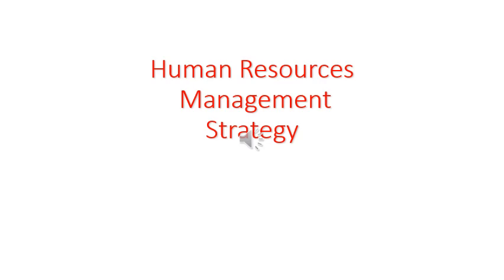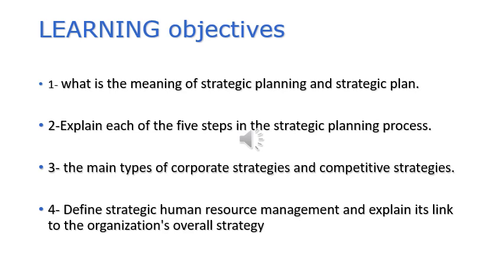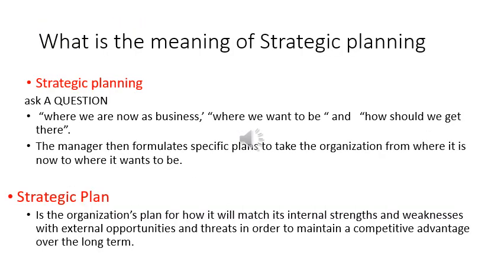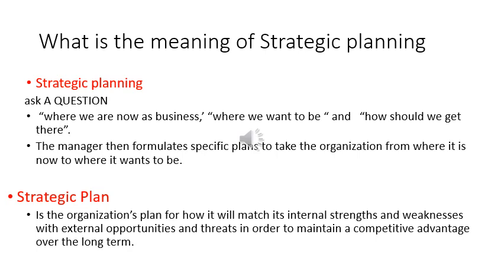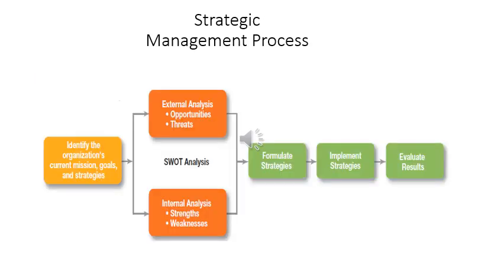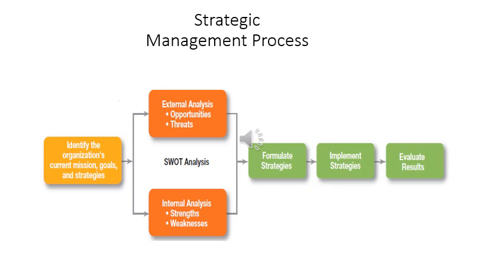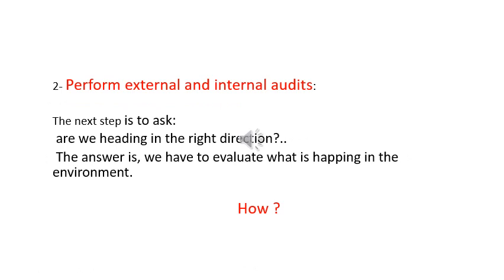PMBA - تخصص الموارد البشرية - قرارات إستراتيجية في الموارد البشرية - د/ امانى درويش-02